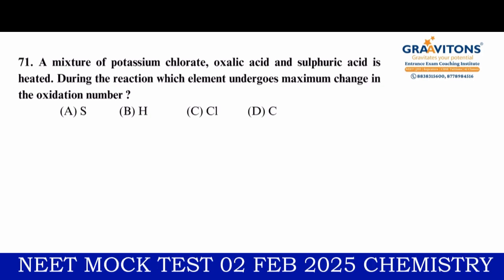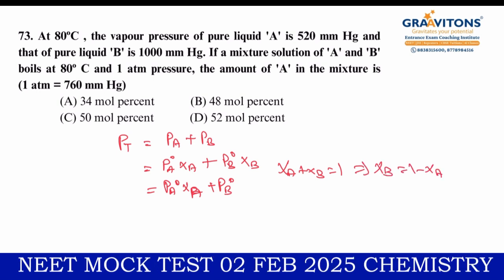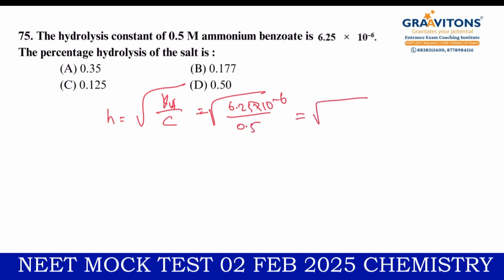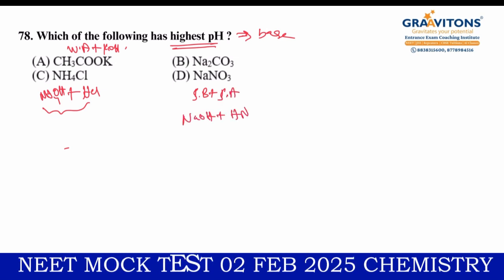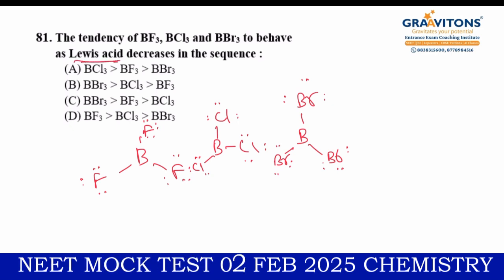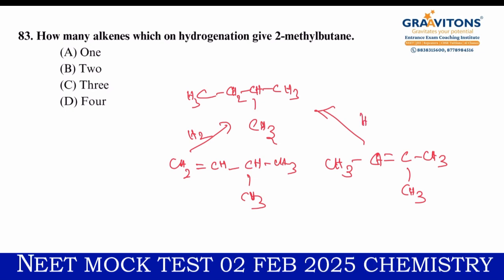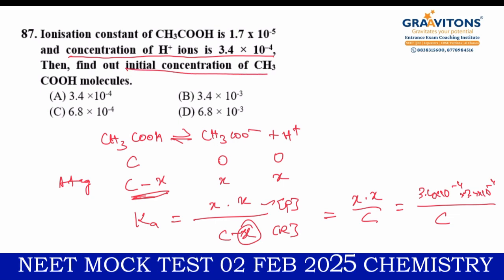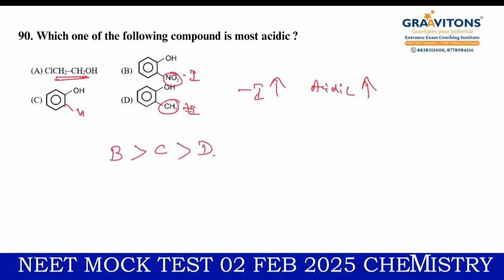Graavitons NEET Mock Test 02 Feb 2025 | Chemistry QN 71-90